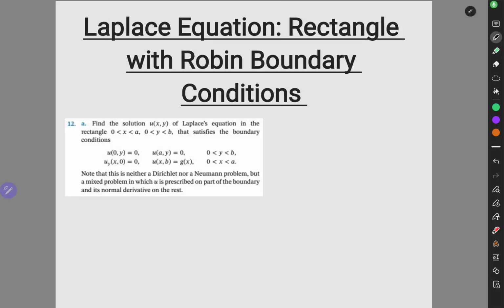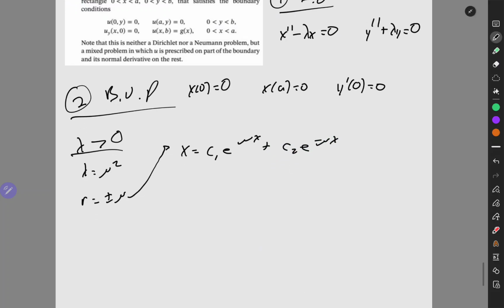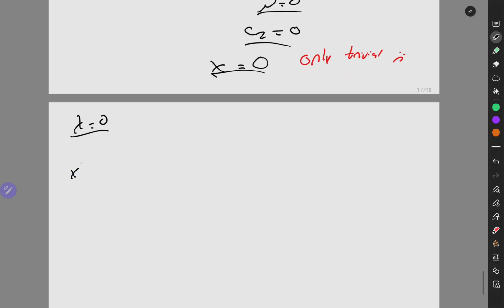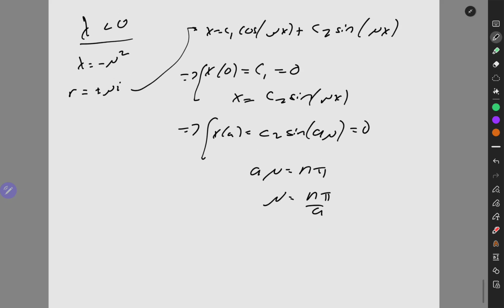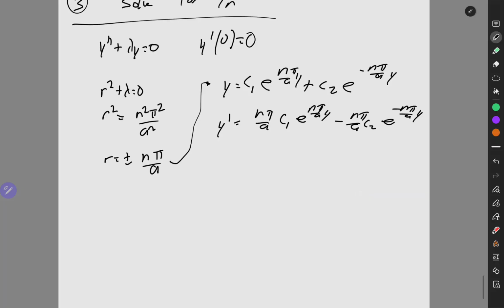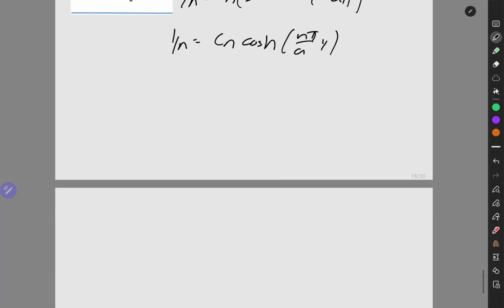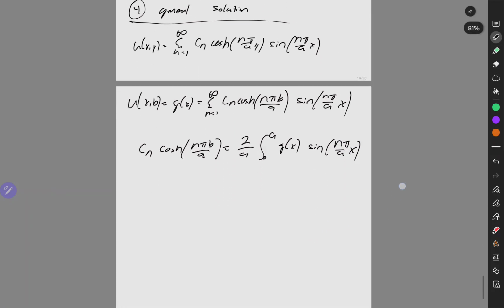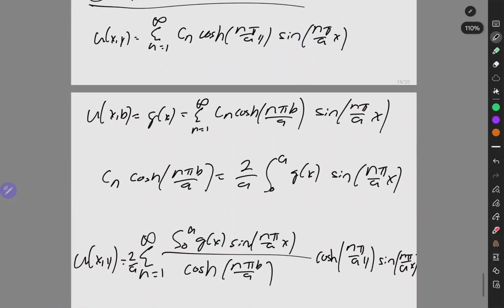Laplace Equation: Rectangle with Robin Boundary Conditions | PDE's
This video details the method of solving the time independent Laplace equation on a 2D rectangle. 3 boundaries have a quantity of 0 while one has a quantity. Boundaries for this problem consist of a mix between Neumann and Dirichlet conditions making this a robin problem. Isn't that amazingggg!!!